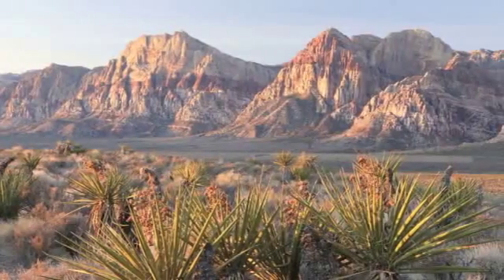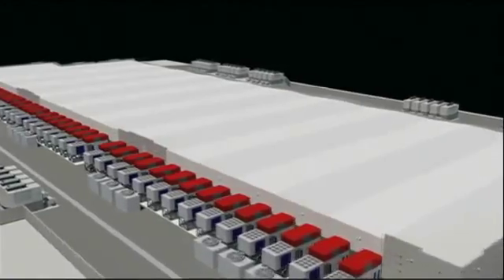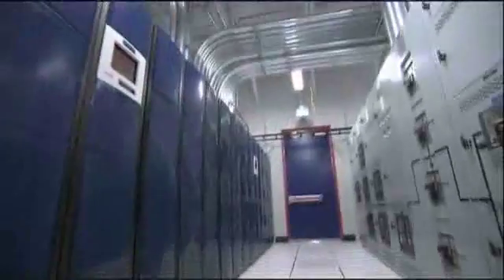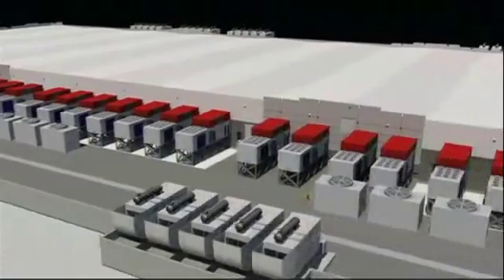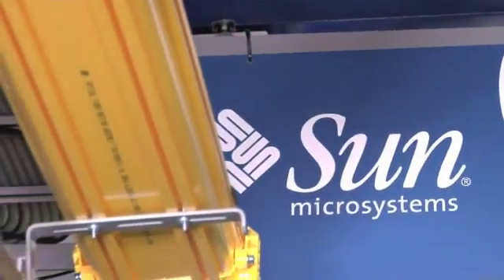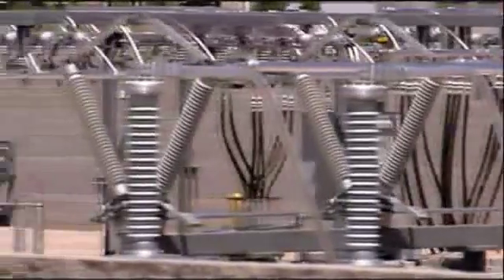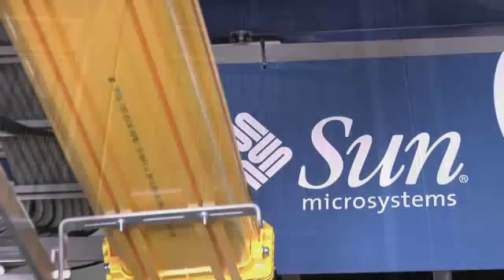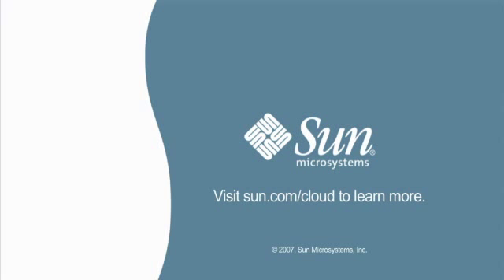A Look Inside The Sun Cloud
Tour of SuperNAP, the datacenter that is home to the Sun Cloud. Highlights the security, availability and energy efficiency features of the facility.

Cloud computing is all about efficiency. You can deploy and access everything from single systems to massive amounts of IT resources, on demand, in real time, at an affordable cost. And cloud computing solutions built using open APIs deliver the added benefit of reducing barriers to exit.  Open standards mean competing, interoperable vendors - and ultimately, more options.